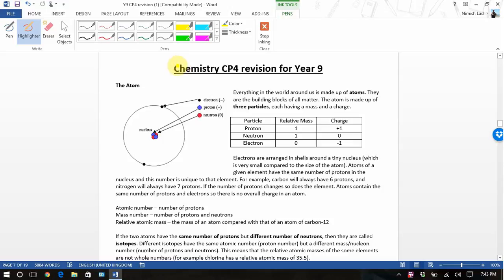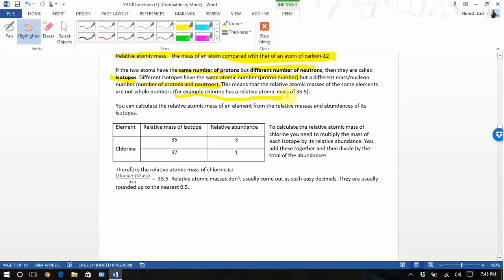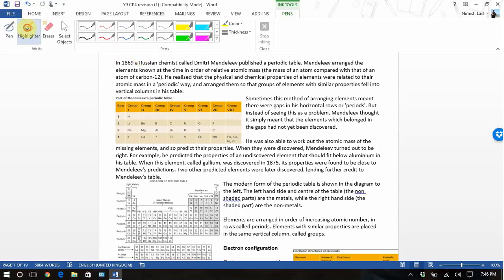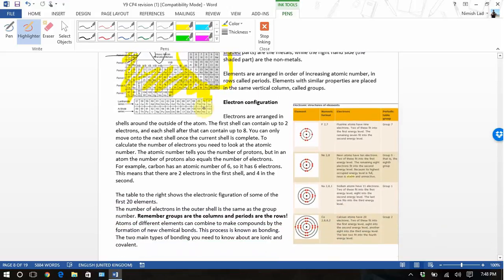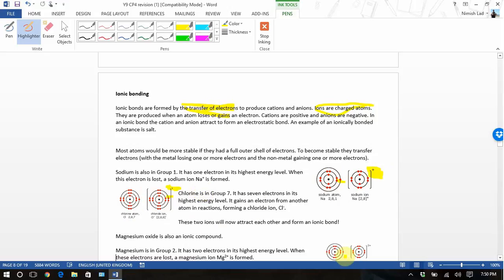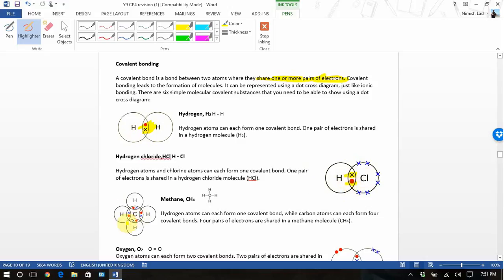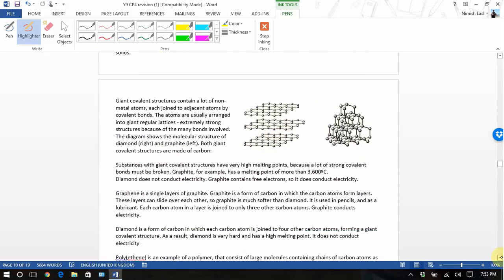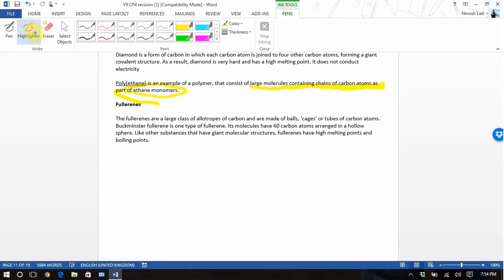Chemistry Y9 GCSE Science CP4